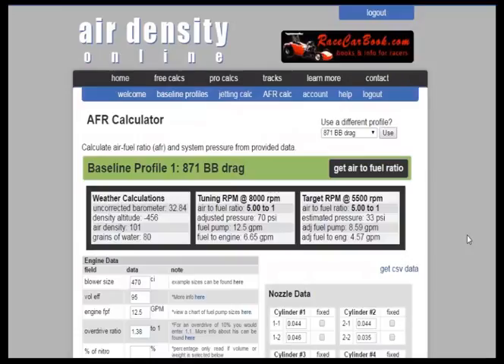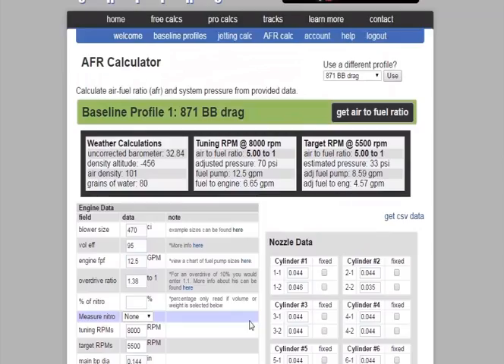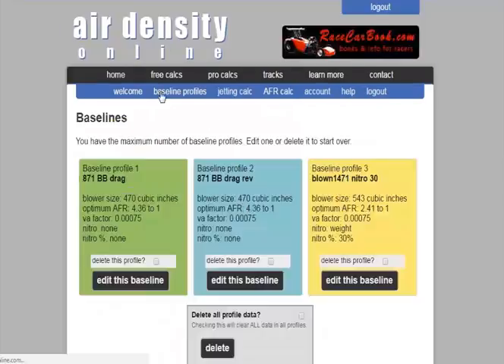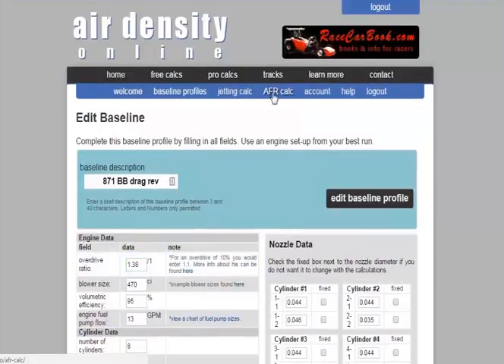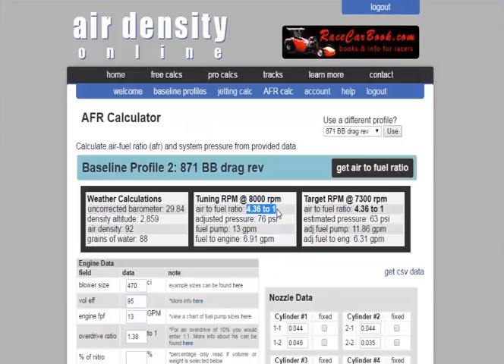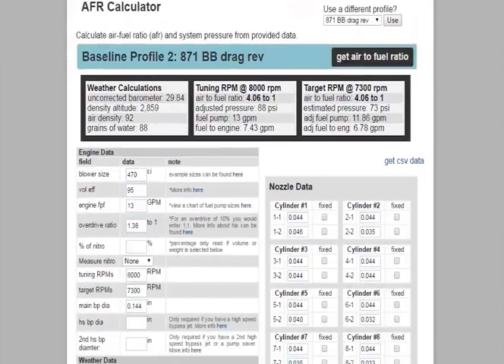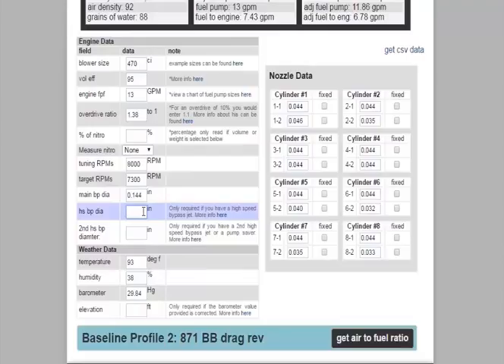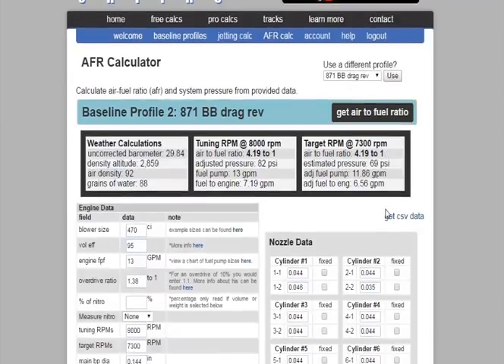Analyzing a baseline - Part 3 - Airdensityonline.com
Part 3 takes a look at the size of the high speed bypass size.

This series of videos demonstrates how to analyze and fix an existing setup from identifying problems  to tweaks for improved performance.